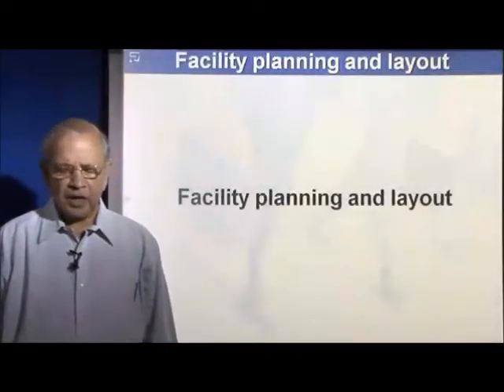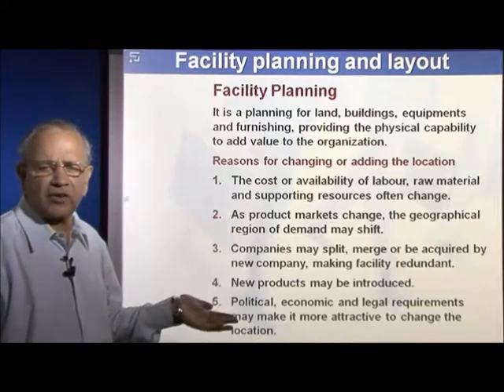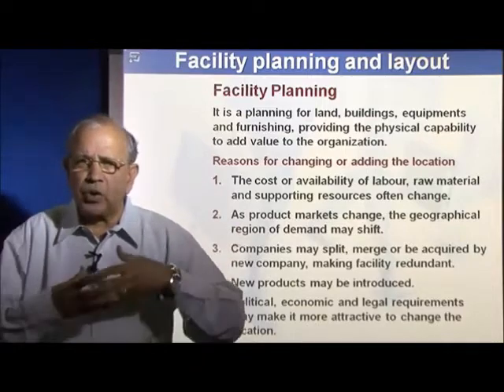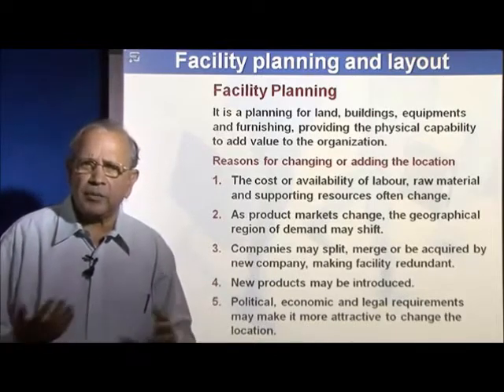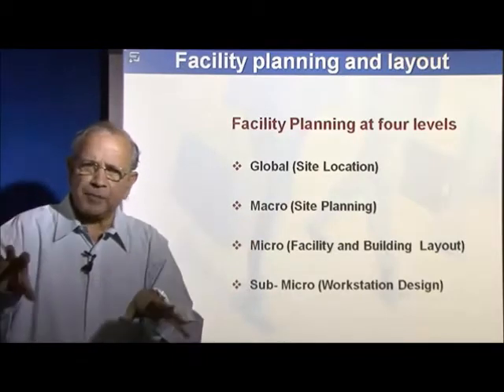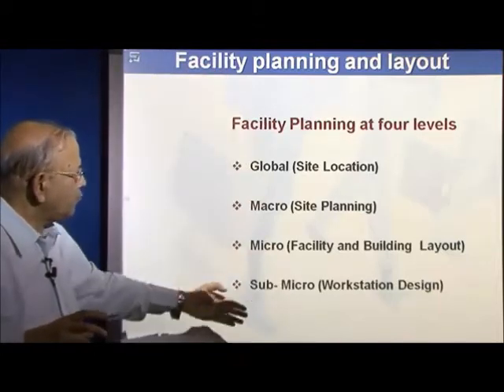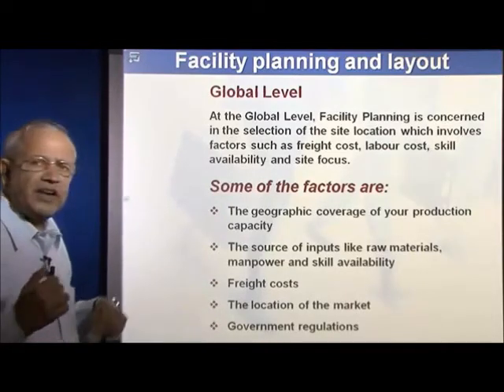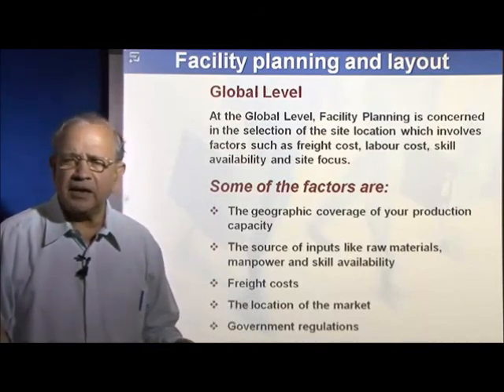Operations Management - myBskool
Operations management by Thirumalai B.E, M.Tech ( IIT -- Madras), Visiting Faculty at IIM -- B
myBskool offers one year and two executive PGDM in marketing, finance, and HR. You can opt for general management too.